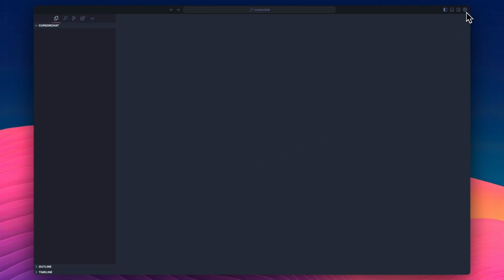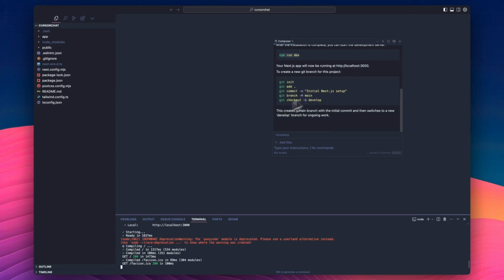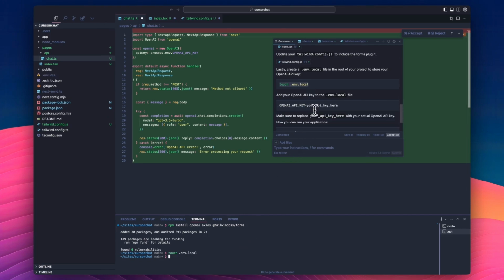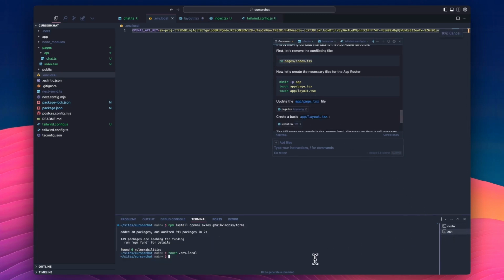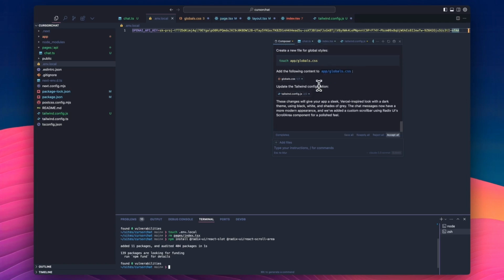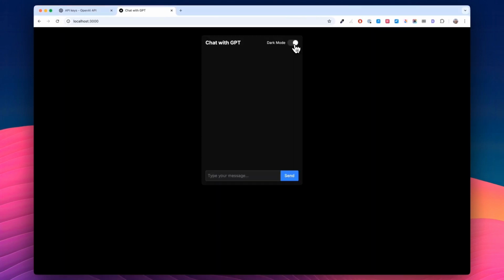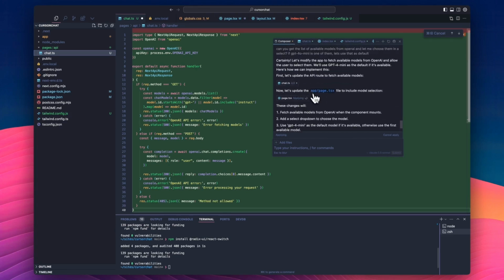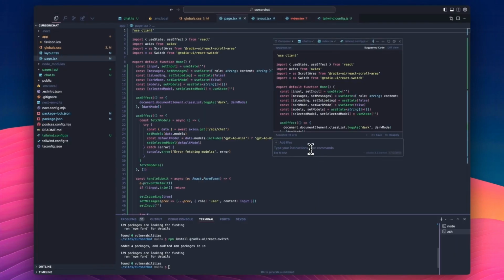Cursor Composer1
Composer is like magic. Create full features and make changes across multiple files all at the same time!